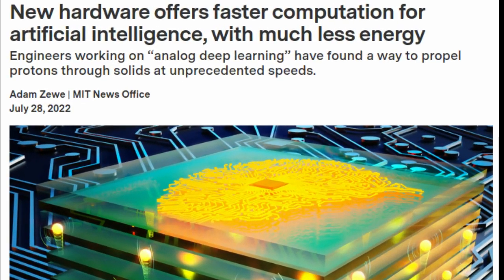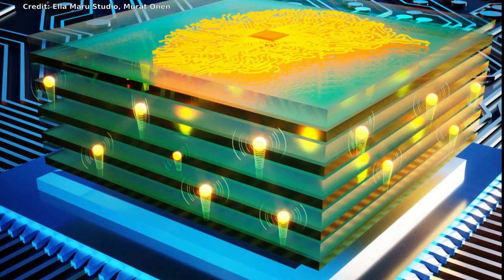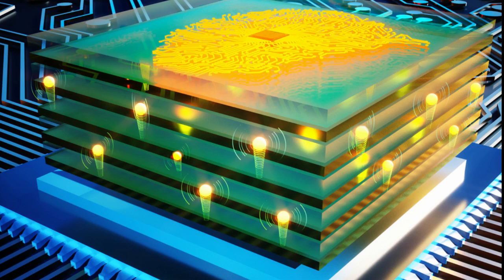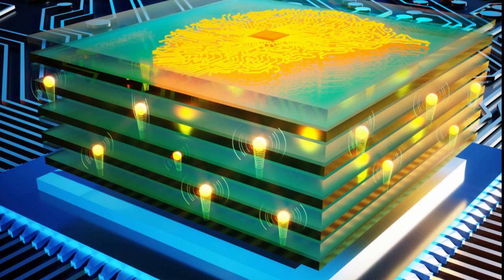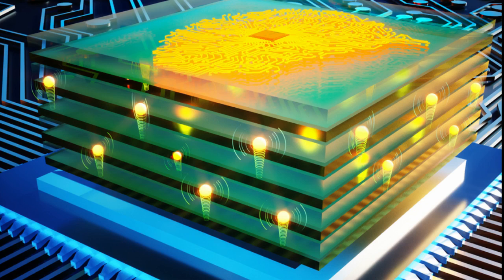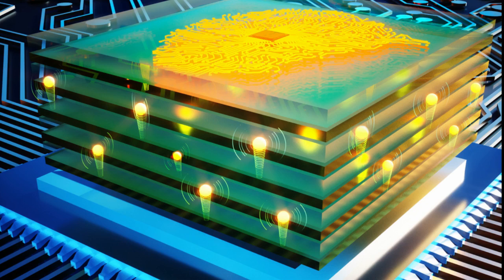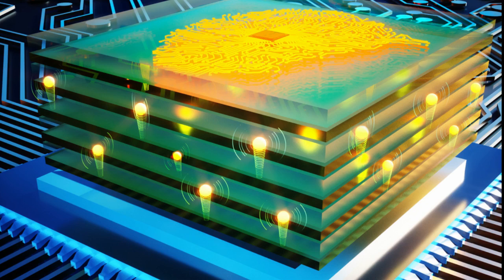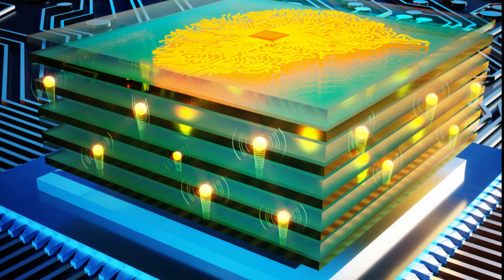Analog deep learning processor powered by ultra-fast protonics | Faster AI with less energy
Engineers working on “analog deep learning” have found a way to propel protons through solids at unprecedented speeds.

As scientists push the boundaries of machine learning, the amount of time, energy, and money required to train increasingly complex neural network models is skyrocketing. A new area of artificial intelligence called analog deep learning promises faster computation with a fraction of the energy usage.

Credit: Ella Maru Studio, Murat Onen